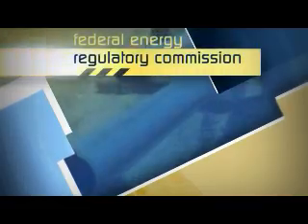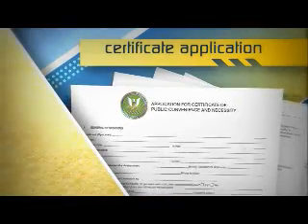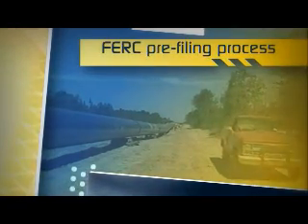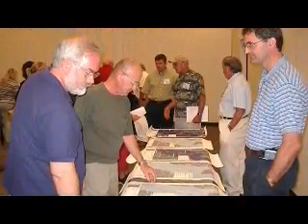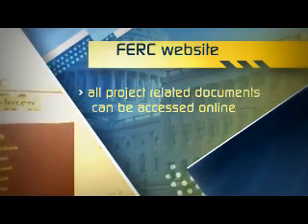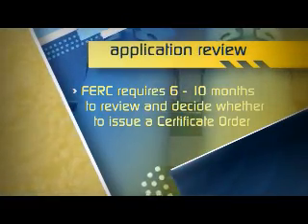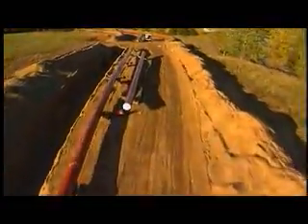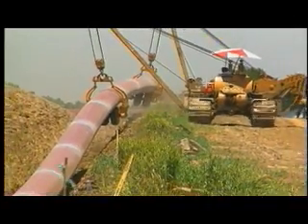Interstate Pipeline Regulatory Process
Video explains the regulatory review process for interstate transmission pipelines.